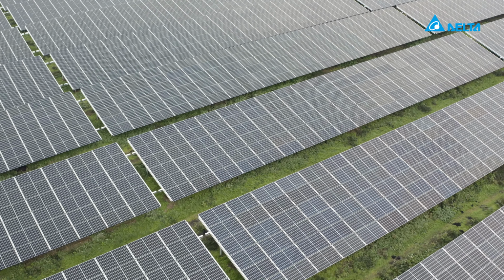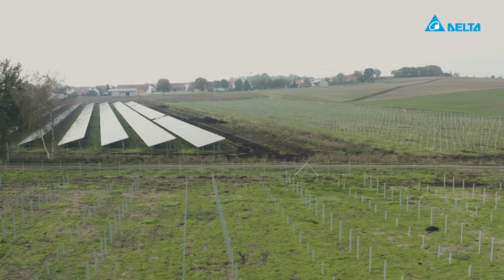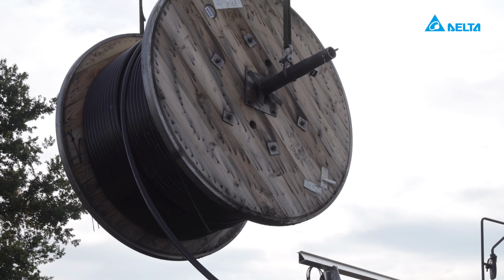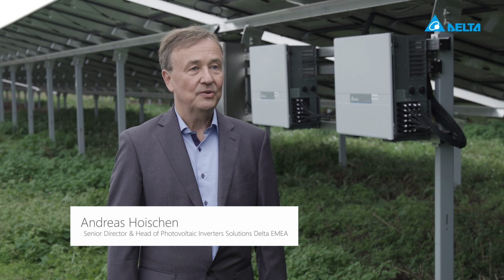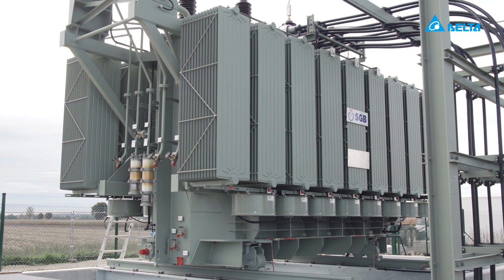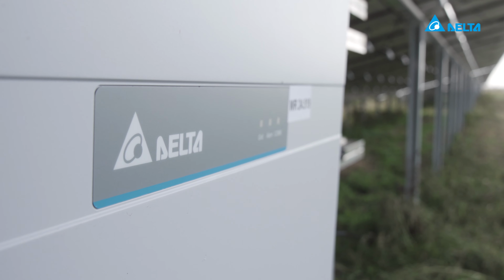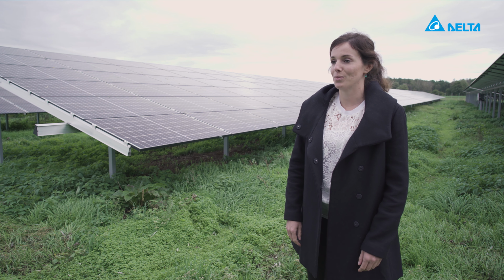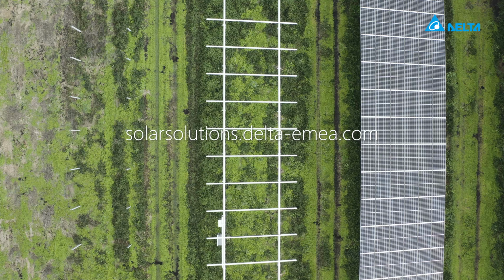Delta supplies inverters for Southern Germany’s largest ground-based photovoltaic plant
In total, Delta will provide approximately 1,500 M70A inverters required to fulfil the site’s needs. With peak output of 120 MWp, the solar plant is expected to generate 110 million kWh of electricity every year. The electricity generated from Solarpark Schornhof is sufficient to power up to 30,000 households, with the aim to cut CO2 emissions by up to 77,000 tonnes per year.